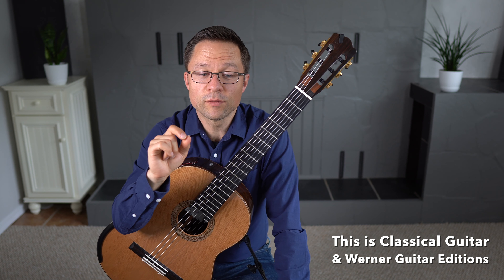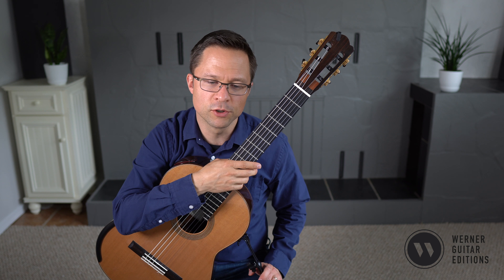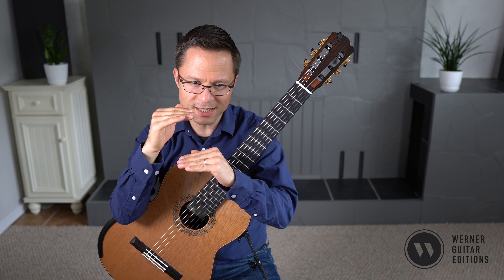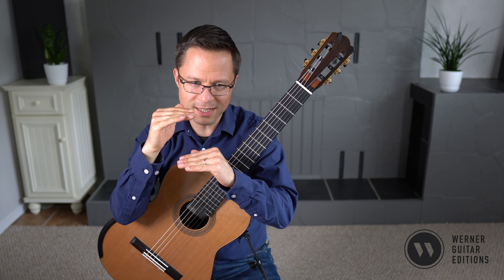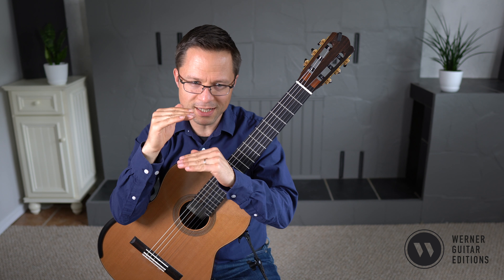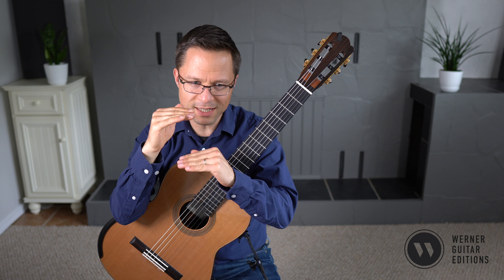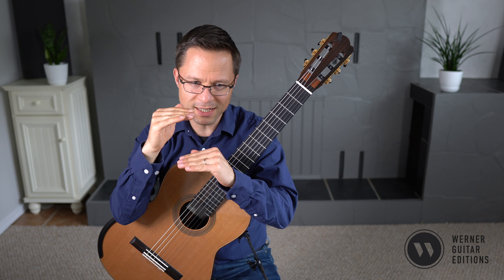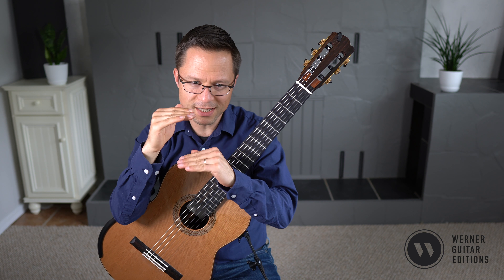Study No.12, Op.60 by Fernando Sor and Lesson for Classical Guitar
Study No.12 in G Major from 25 Progressive Studies, Op.60 by Fernando Sor (1778–1839) - Original Title: Introduction à l'étude de la guitare. Left hand fingering. PDF Sheet Music or Tab for Classical Guitar, or Hardcopies. Early to Late-Intermediate (Grades 1-7).

Fernando Sor's Op.60 is one of the most famous of all etude collections in the classical guitar repertoire. Each study covers a different pedagogical concept but the primary goal of the collection as a whole is the ability to play legato across various textures. Furthermore, these studies offer the opportunity to refine one’s performance and realization of Classical era form and the presentation of prominent melodic writing.